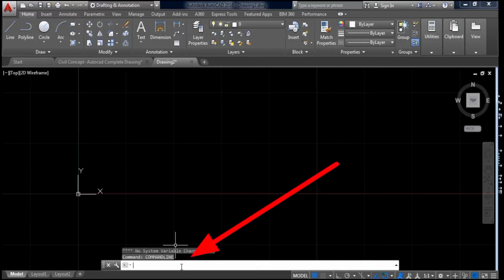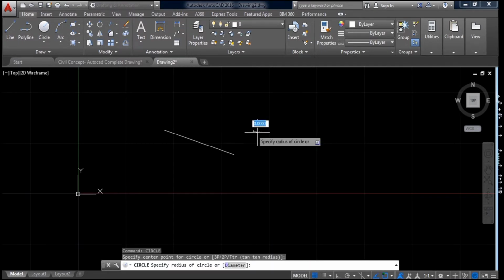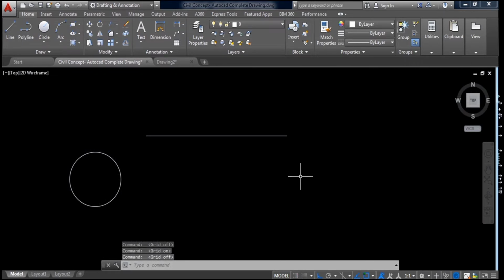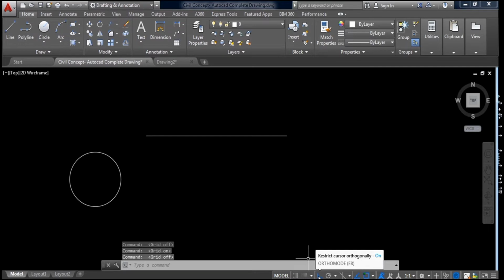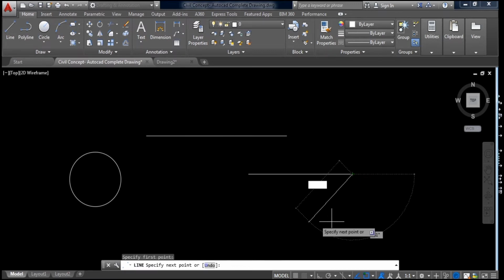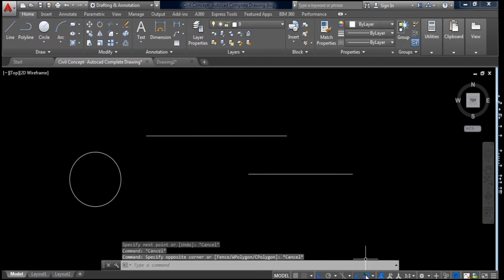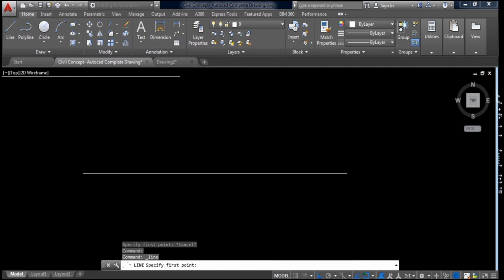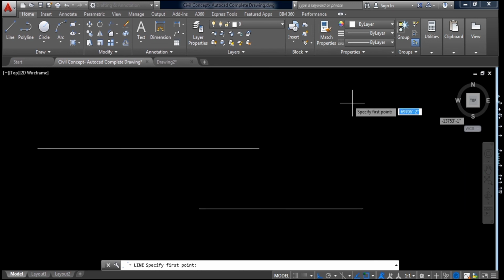Command Bar,Ortho Mode, AutoSNAP, Mode (Video-4) | Complete autocad tutorial for Civil Engineers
Civil Concept